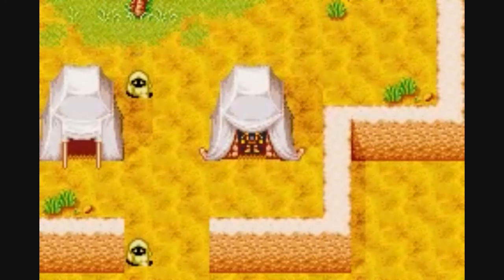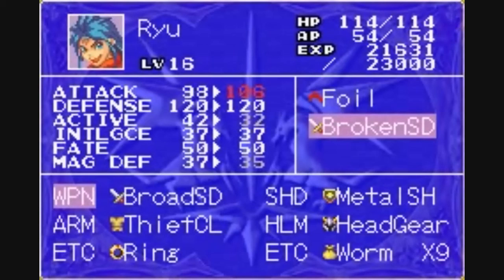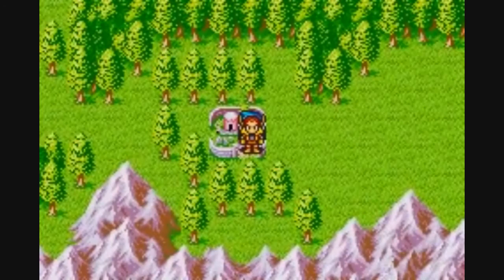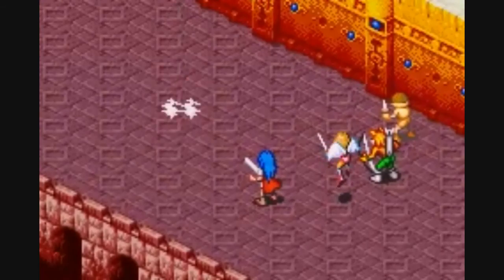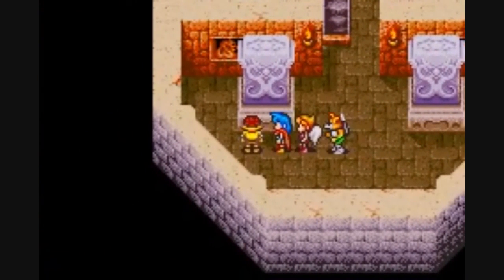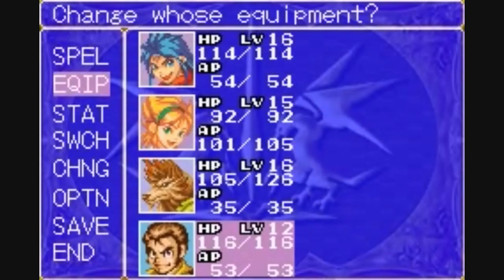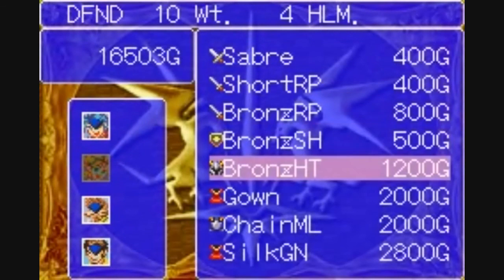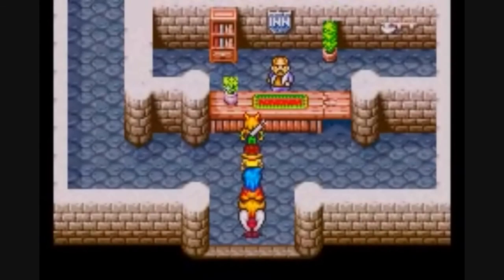The Ultimate Let's Play: Breath Of Fire #17 - Treasure Hunt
In this episode, the party exploits Karn's lockpicking abilities to get some treasure at past locations.